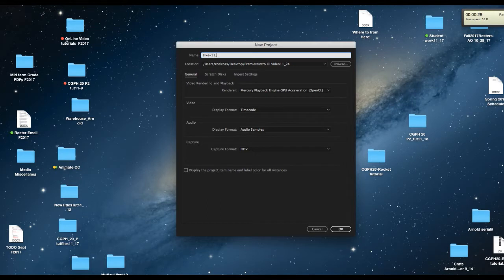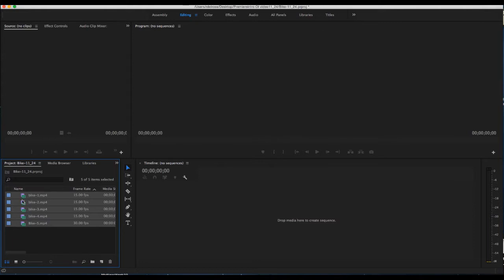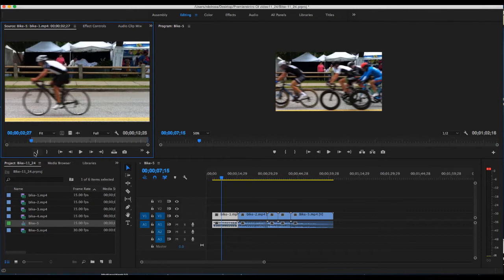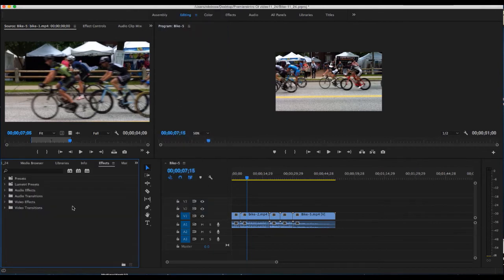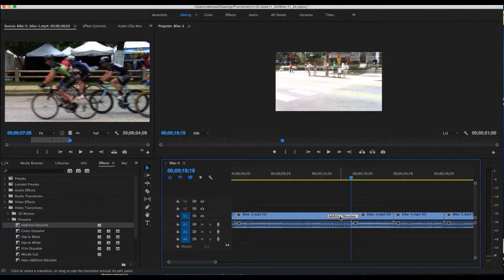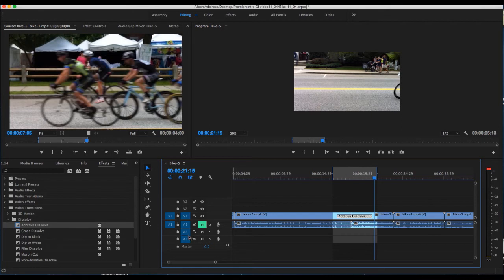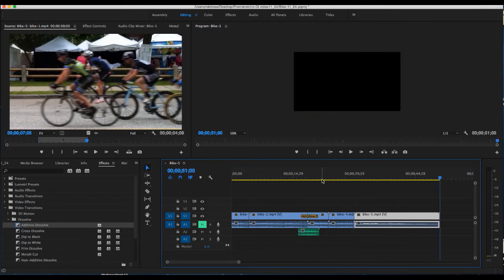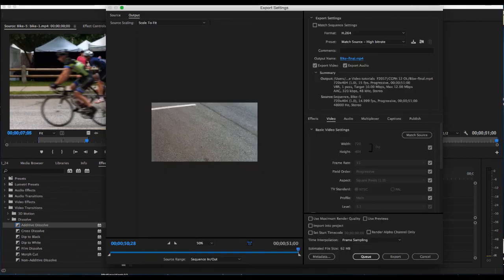PrmiereBasicsF11 24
Prmiere Basics F11 24